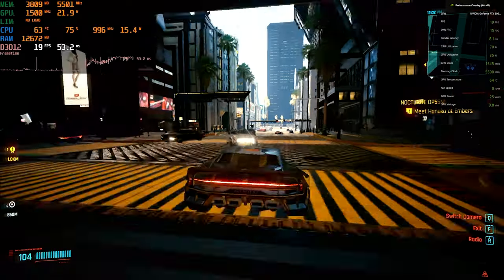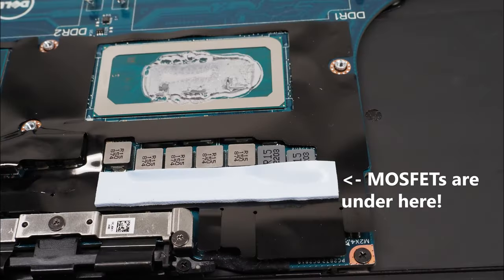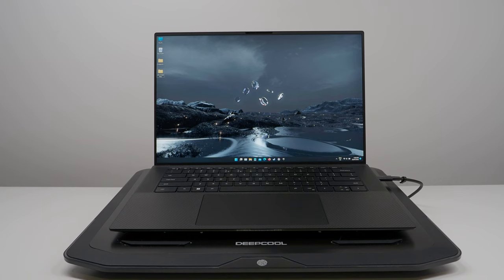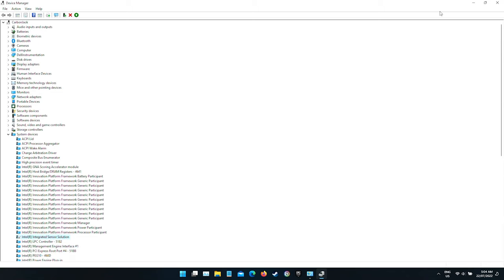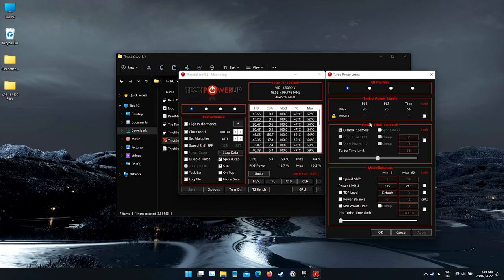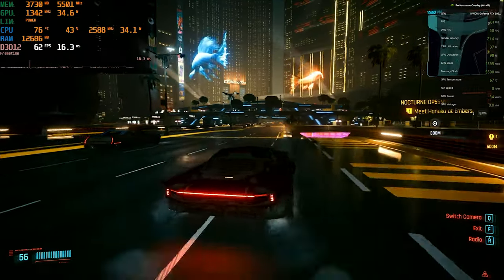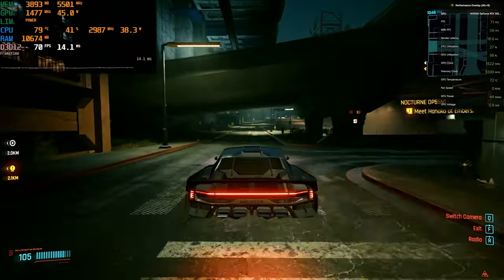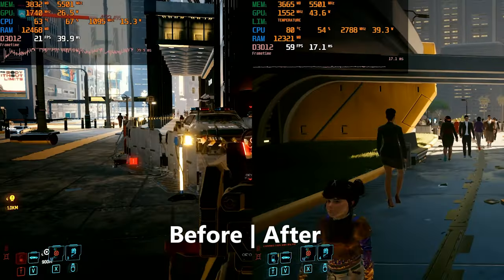Dell XPS 15 9520 - Solving the throttling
How to semi-permanently fix the XPS 15's dopey and erratic power throttling behaviour.

Timestamps:
00:00 - Introduction
00:42 - Part 1: A warning about the XPS's VRM cooling
01:53 - Part 2: You NEED a stand or cooling pad
02:19 - Part 3: Motion throttling: what it is, how to stop it (do this first)
03:06 - Part 4A: Power throttling: The RECOMMENDED solution
04:57 - Part 4B: Power throttling: The "I want ALL the performance" solution
06:48 - Conclusion